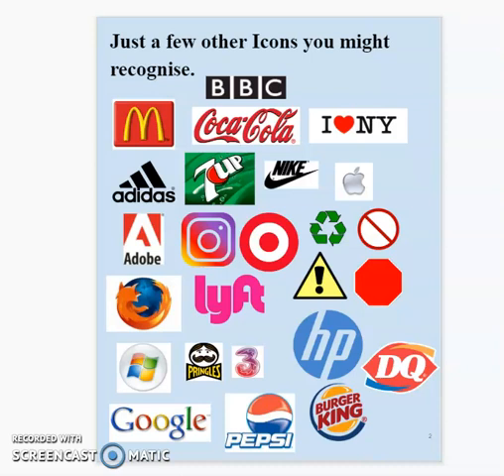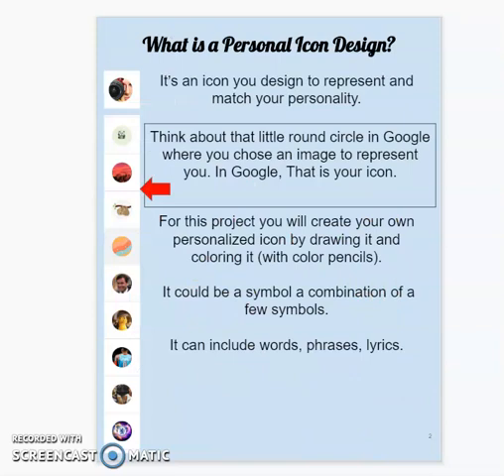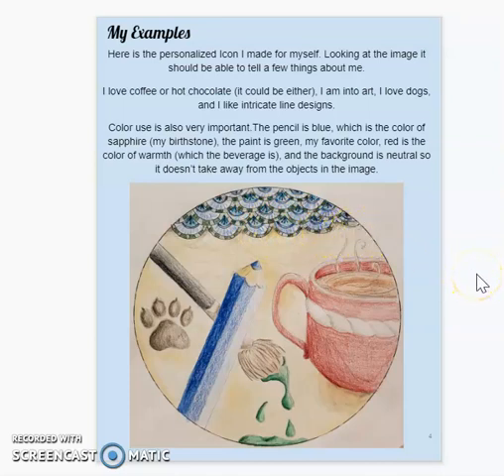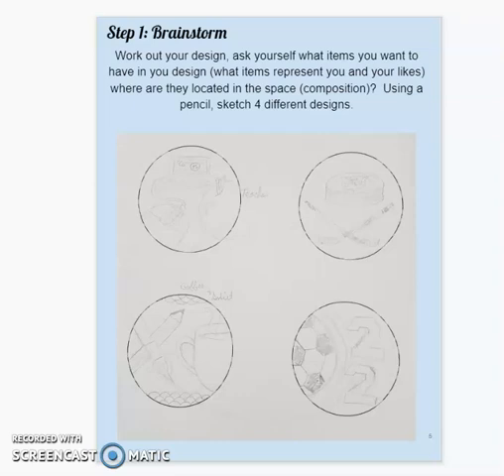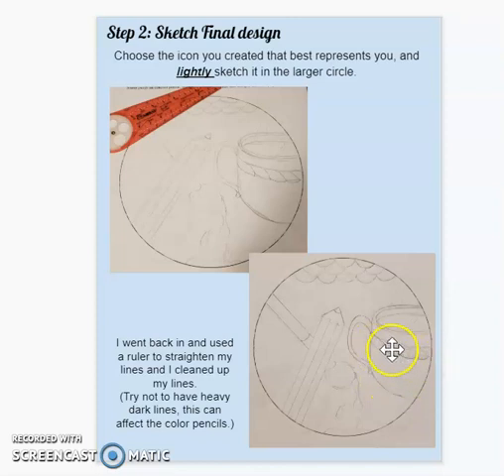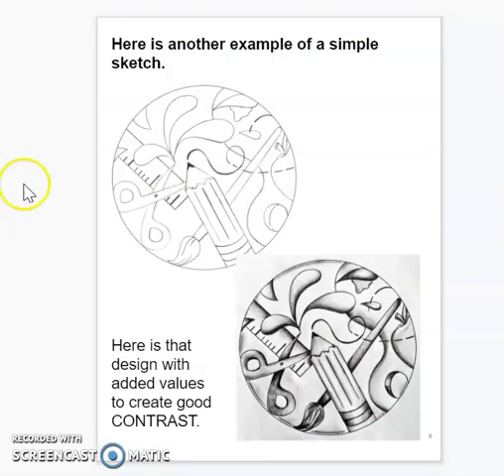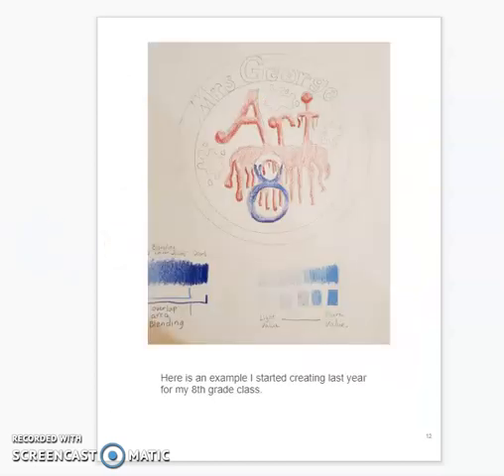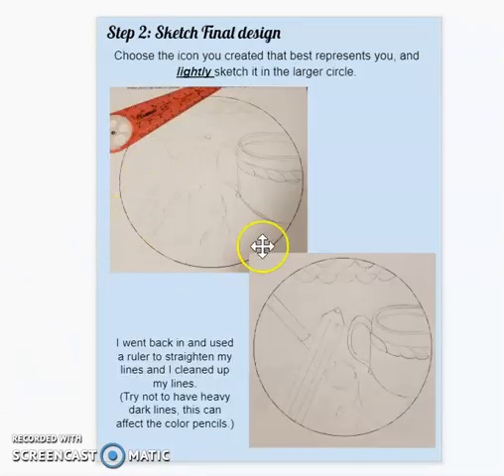Personalized Icon Design Project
Here is a video presentation for my students regarding our Personalized Icon Design Project.